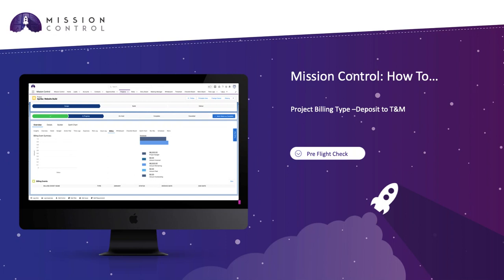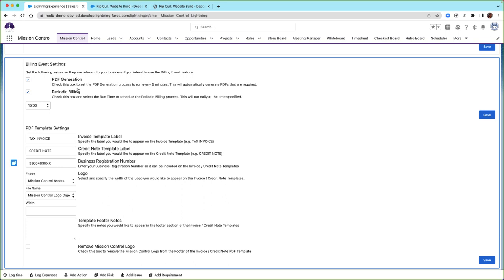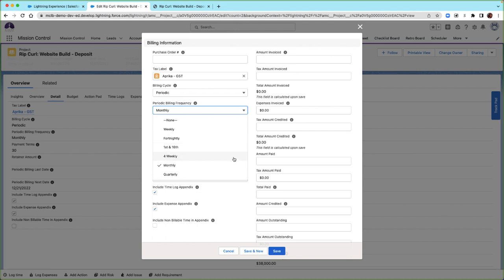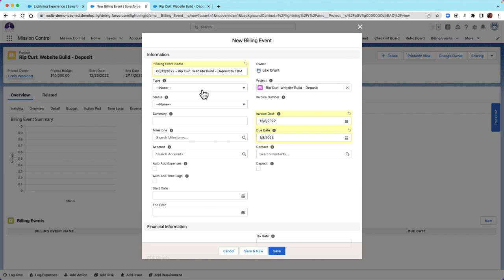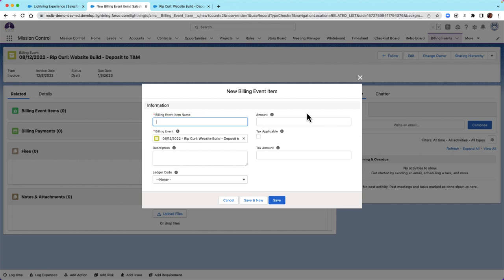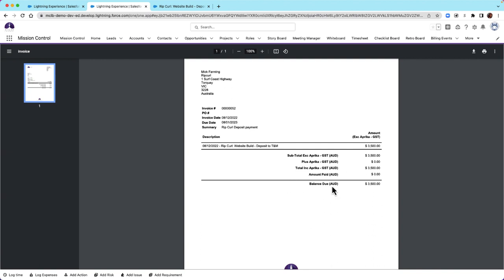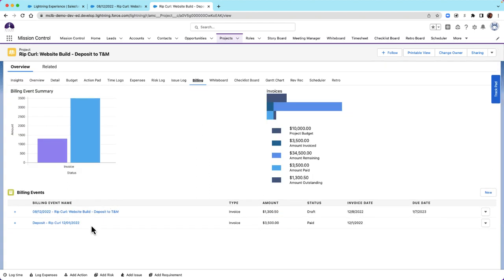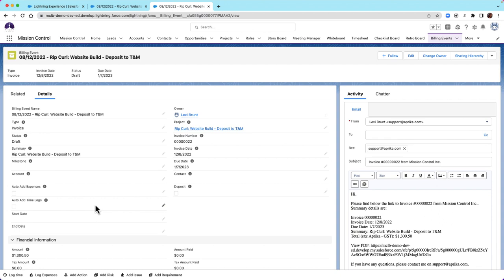Mission Control: How To - Deposit to T&M Billing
Mission Control is a Project Management / Professional Services Automation (PSA) solution built natively on the Salesforce Platform.

This How To video provides an overview of the Deposit to T&M Billing functionality within Mission Control.